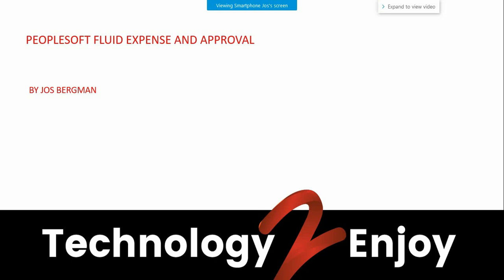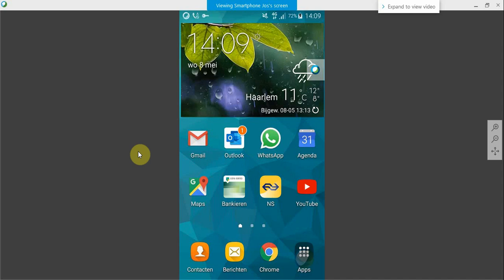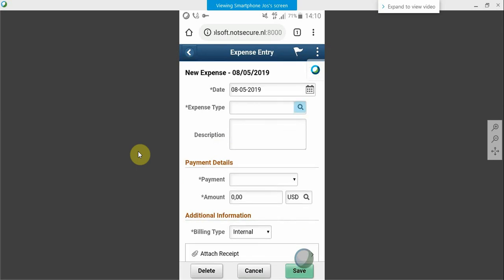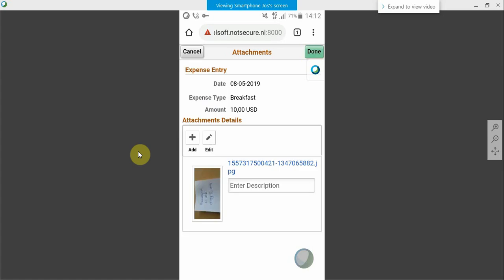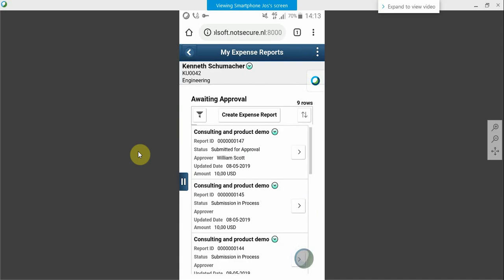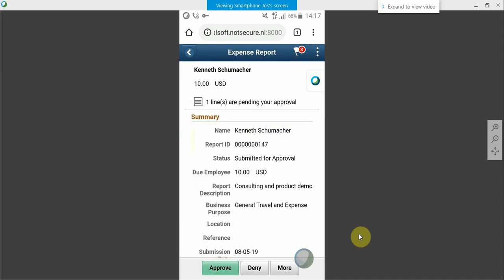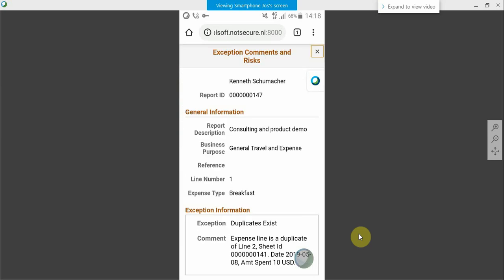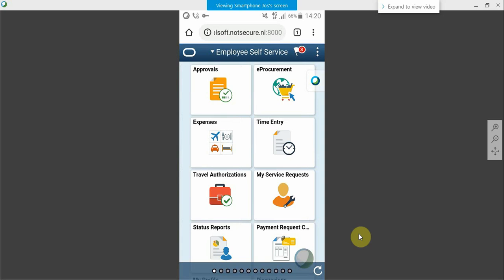PeopleSoft Fluid Expense and Approval - Demo Technology2Enjoy